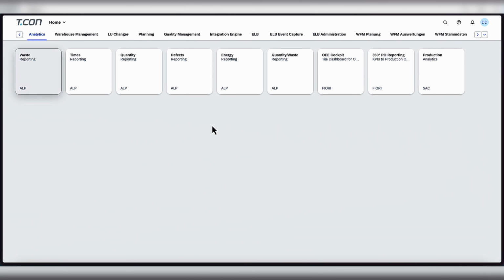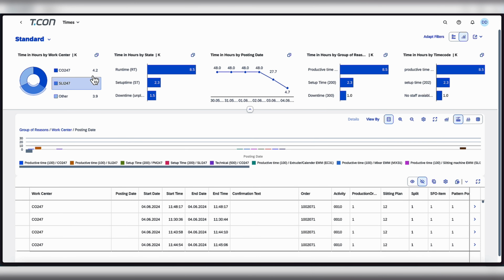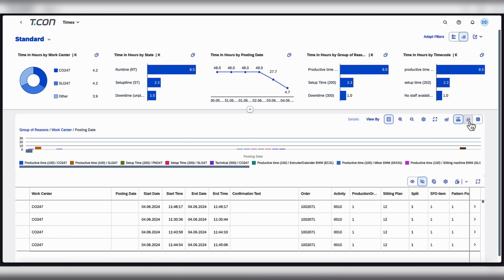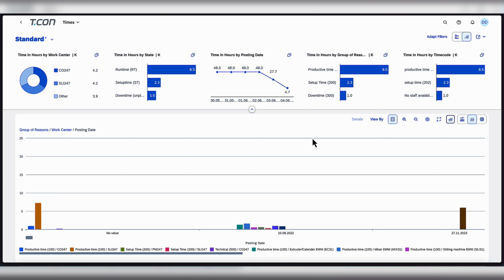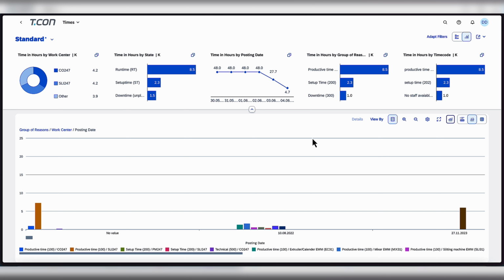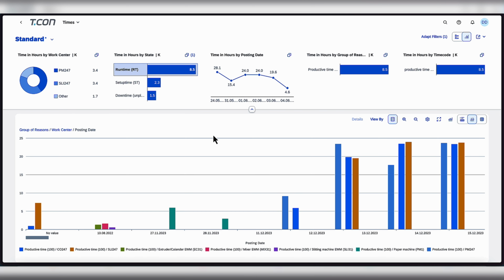T.CON MES SUITE – Analytical List Page (ALP)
Analytical List Page (ALP) from SAP is integrated into our MES SUITE. In this video, we show you how it can help you to make the most of your data.

▬ Social Media ▬▬▬▬▬▬▬▬▬▬▬▬▬▬▬